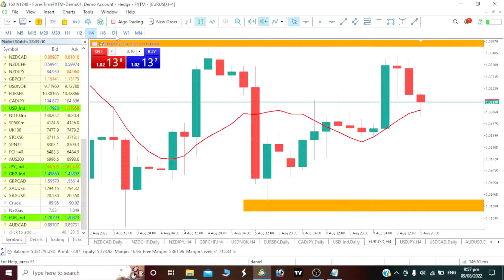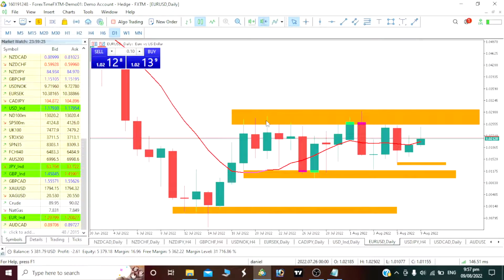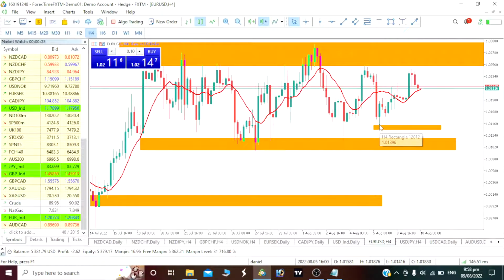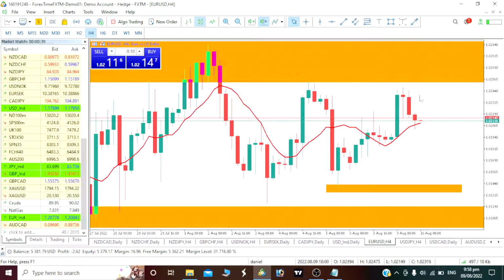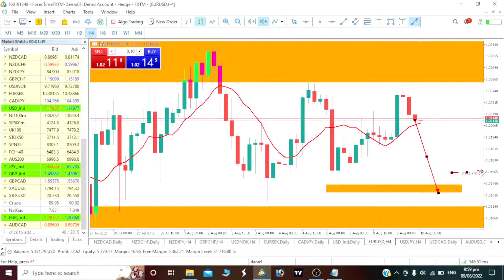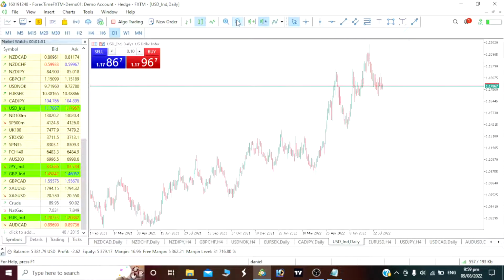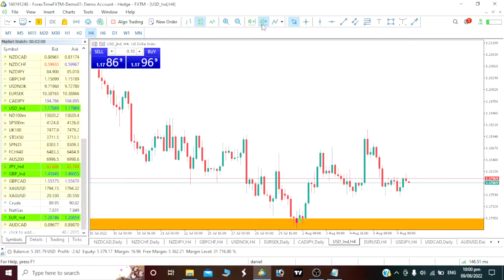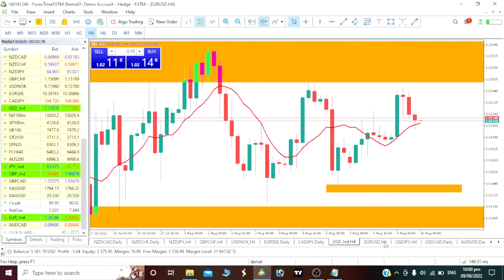EURUSD Forecast & Technical Analysis August 10, 2022 EUR/USD